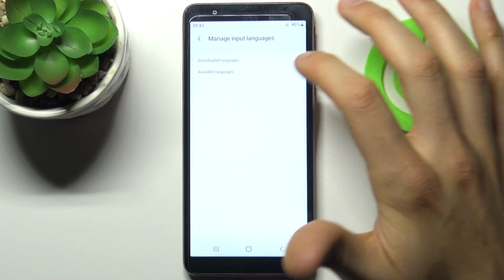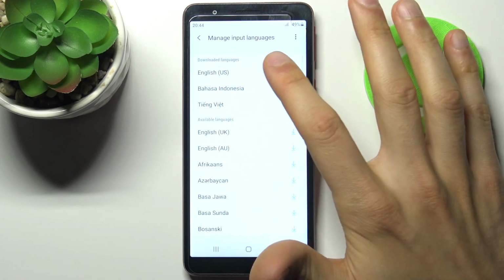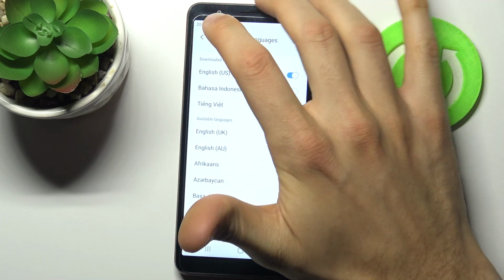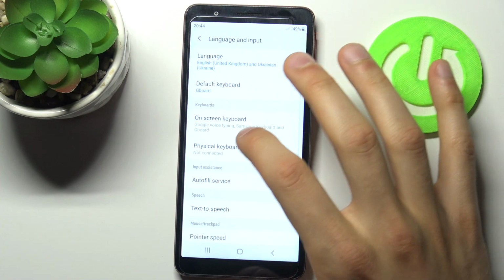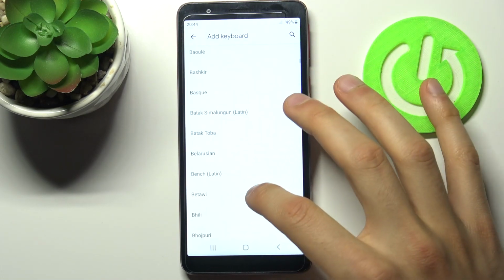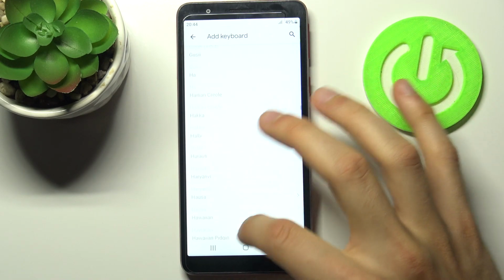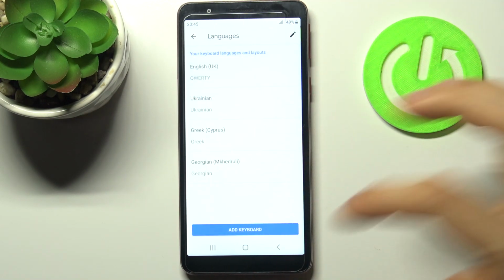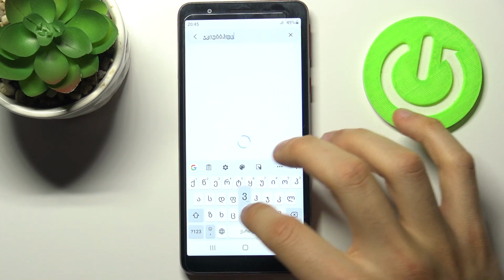How to Change Keyboard Language on SAMSUNG Galaxy M01 Core – Keyboard Language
If you want to change language on your keyboard in SAMSUNG Galaxy M01 Core, just watch this tutorial. We'd like to show you how to find and open the keyboard settings and then how to open the list with all languages. Follow our instructions and successfully change the default keyboard language in SAMSUNG Galaxy M01 Core. If you want, you can add more than one language to the keyboard and successfully switch between them. Visit our YouTube channel if you want to discover more about your Galaxy.